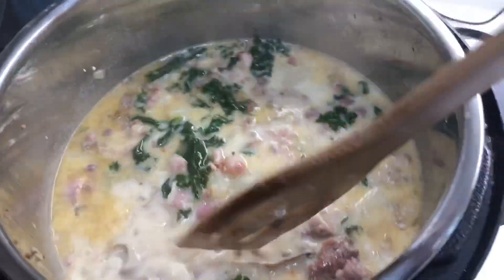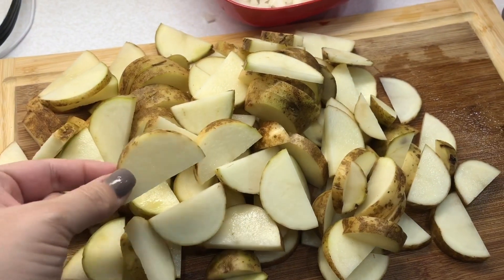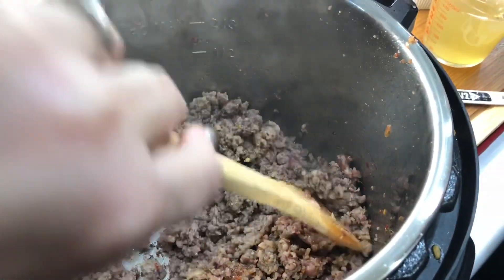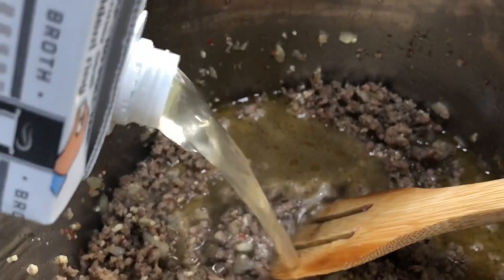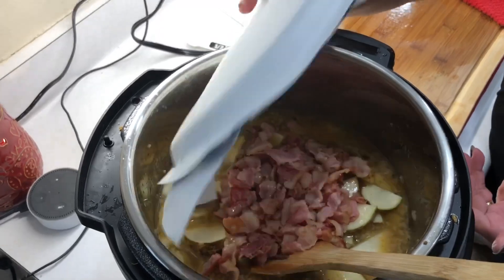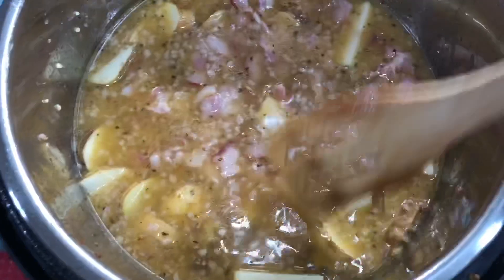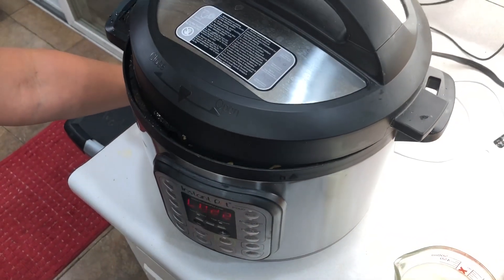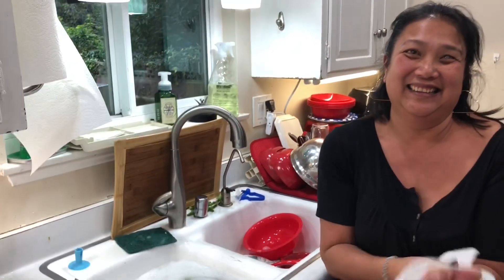Zuppa Toscana in the Instant Pot (Olive Garden Copy Cat)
Cooking with my friend Kim again at her house and we made Zuppa Toscana Soup from Olive Garden in her Instant Pot.

Here is the link to the recipe below. I just cut half of the Oregano in this recipe.
Music